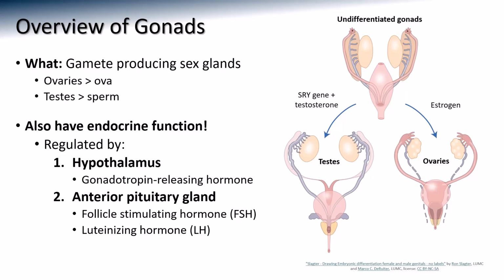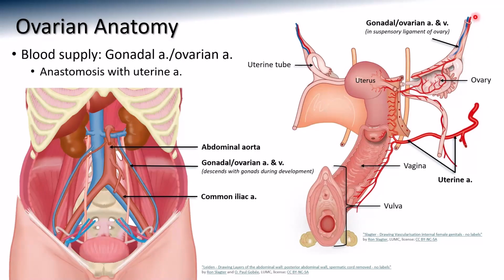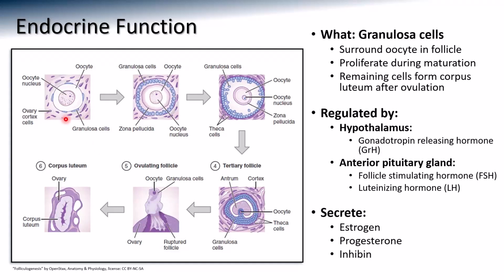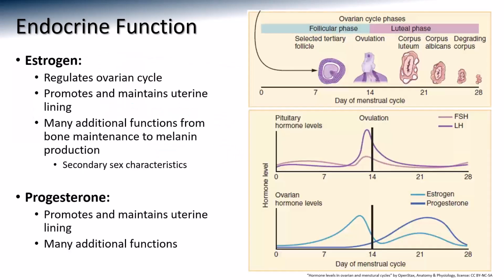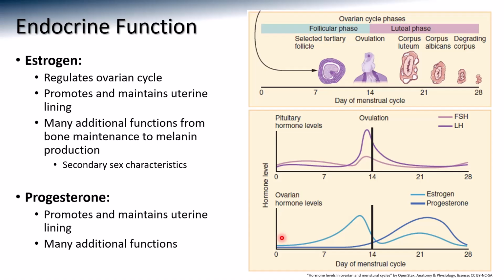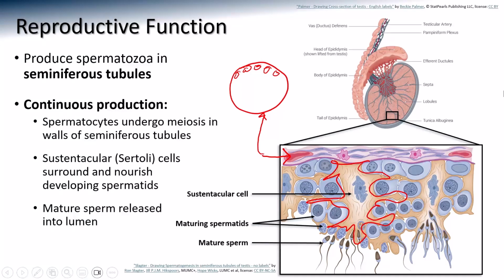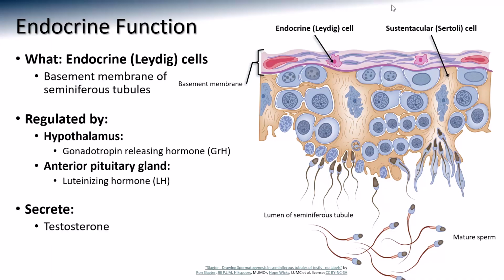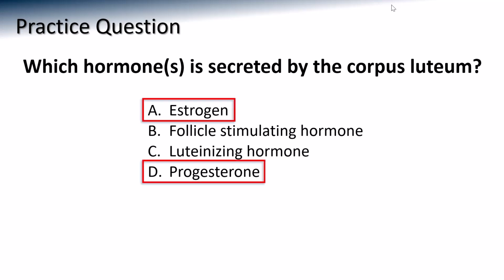Endocrine 8: Gonads